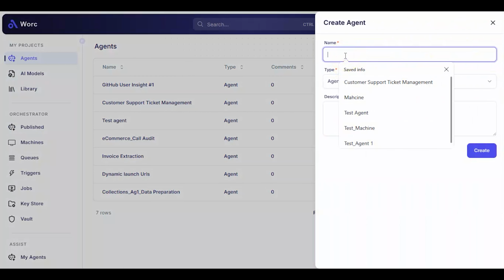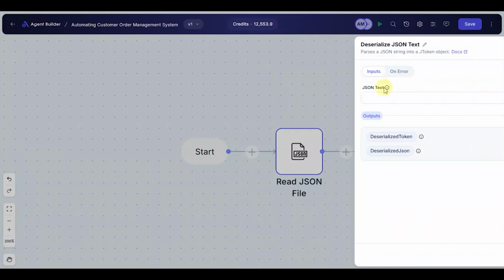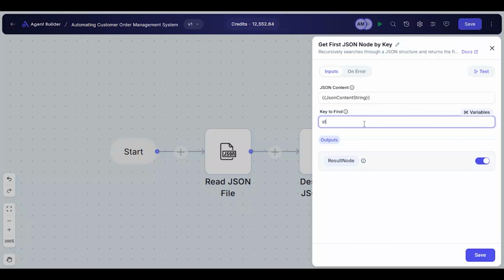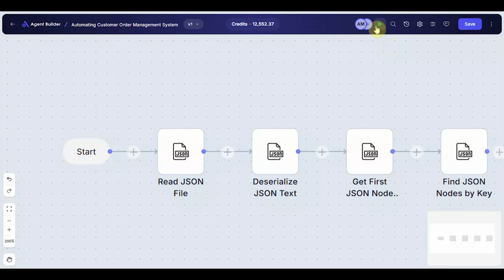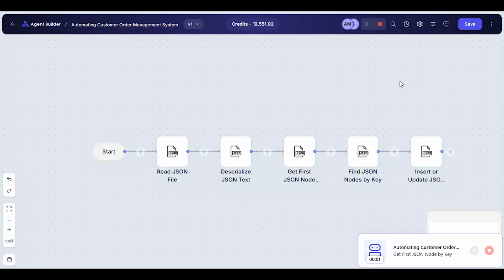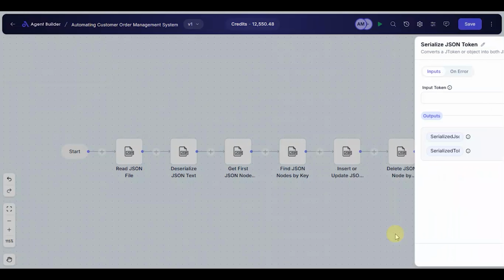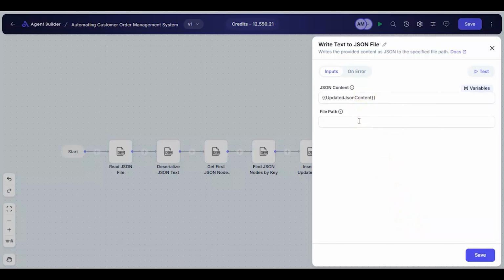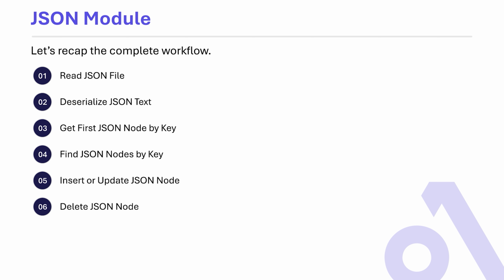JSON Nodes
Learn how to use JSON nodes to structure and process data in your workflows - making your automations smarter and more efficient.